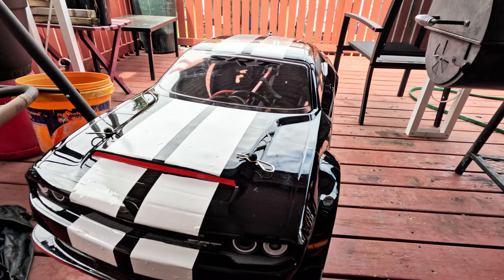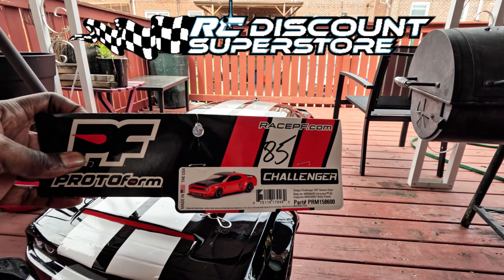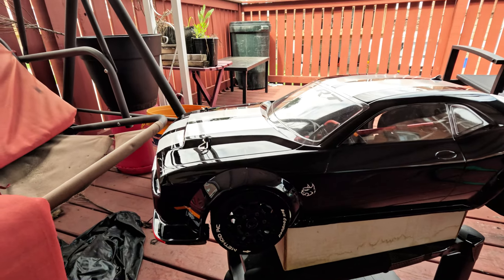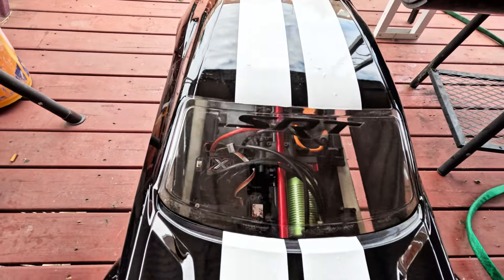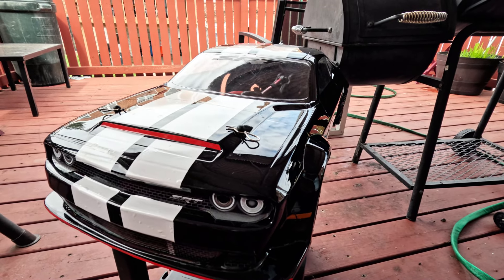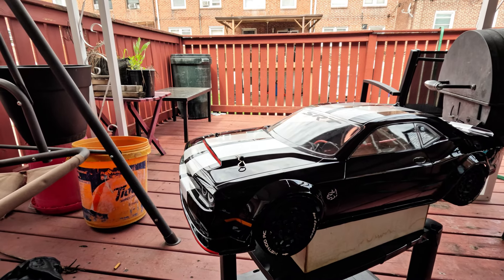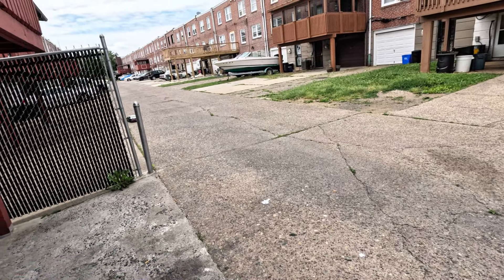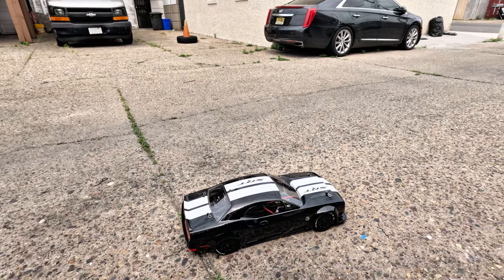Arrma Infraction 6S NEW LOOK!!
811 Huntingdon Pike
Rockledge PA 19046

Proto form body  Part# PRM1586-00
Method RC Tires  Part# MTD1400
Castle Mamba ESC and 1800Kv Motor
Get all my parts from this storeSpektrum® 3-Channel DX3™ 2.4GHz DSMR® radio and SR6110AT Receiver with AVC® (Active Vehicle Control™)
Compatible with Spektrum® Dashboard™ app for iOS or Android
ARRMA® ADS-15M Waterproof* Steering Servo
Spektrum® SPMS650 Waterproof* Brake Servo
Spektrum® Firma™ 150A Smart ESC
Spektrum® Firma™ 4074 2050Kv Brushless Motor with Safe-D pinion gears
New electronics module
New mechanical handbrake feature
Fresh street body look with matte gloss effect designs
Tunable wing for customizing the downforce
Full-width front splitter balances downforce distribution
Rear diffuser increases downforce and grip for cornering faster and with confidence
Adjustable front and rear body mounts
3mm Plate, 6061-T6 anodized aluminum chassis
Center brace for maximum durability
Heavy-duty drivetrain with durable steel driveshafts throughout
High-speed center driveshaft support
Rubber-shielded bearings
All-metal diff outdrives and gearbox internals
Updated internal gears with new tooth profile for increased strength
Lower internal gear ratio to reduce the center line transmission RPM, reducing center drive shaft resonance and increasing drivetrain durability
Oil-filled, adjustable, anodized aluminum shocks
Black-anodized aluminum front and rear shock towers
Waterproof* receiver box
Large battery trays
5-spoke wheels
Durable wheel hubs
dBoots® Hoons™ all-road tires
2-year limited warranty (see manual for details)